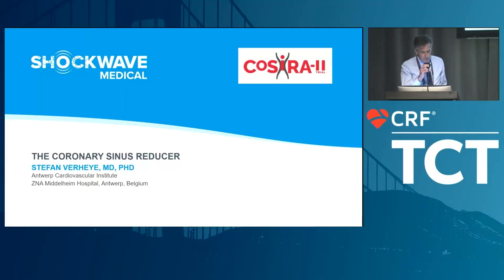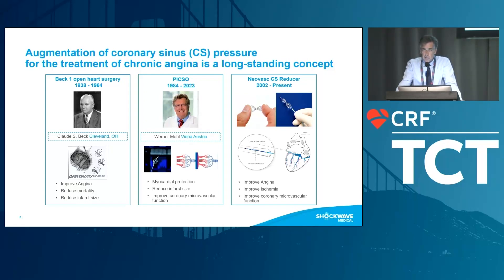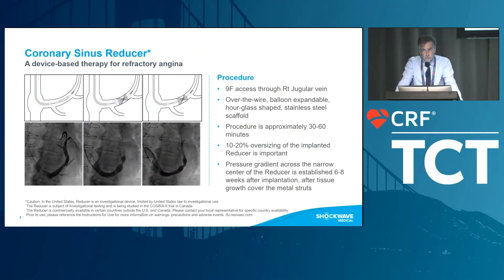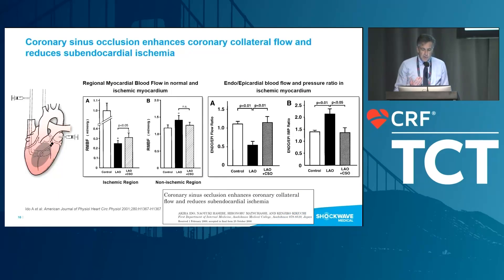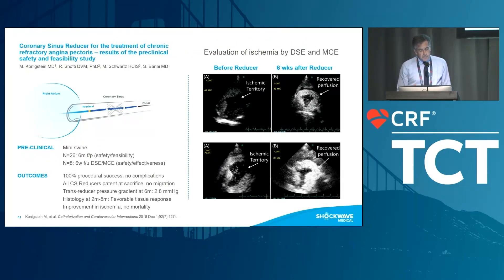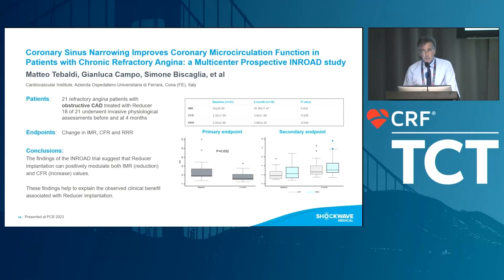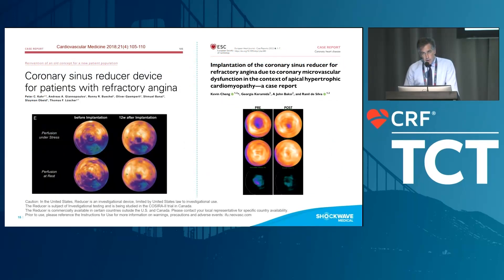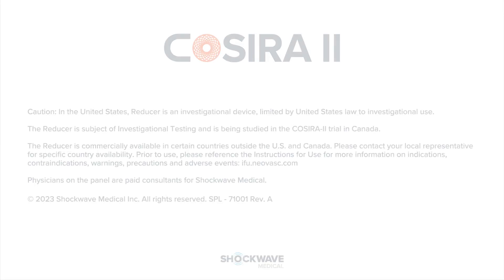Shockwave COSIRA II Symposium: The Coronary Sinus Reducer